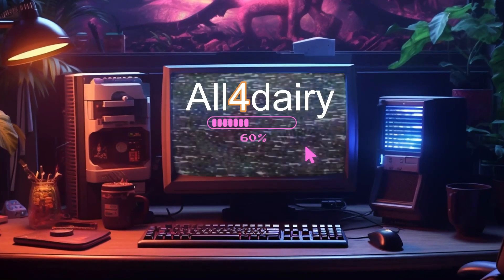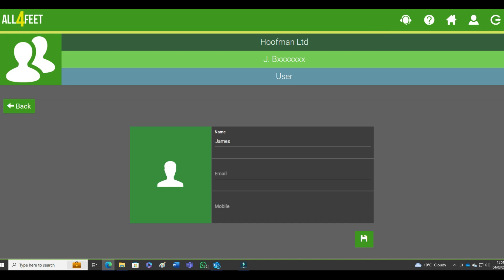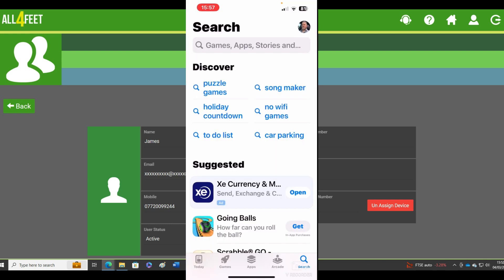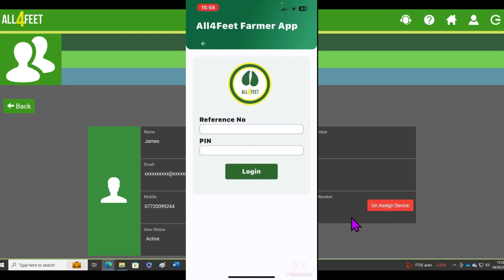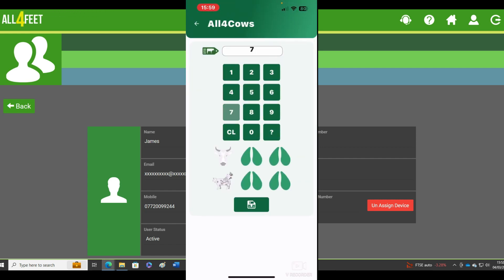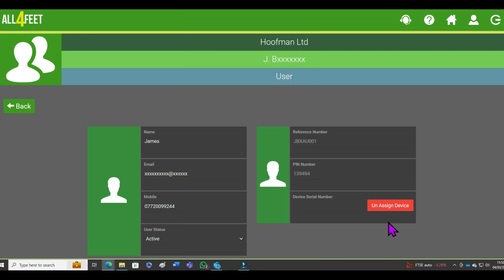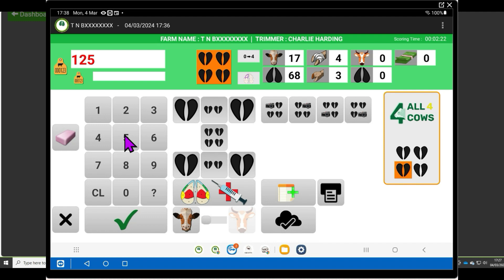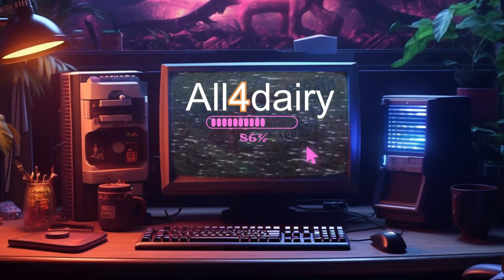All4cows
All4cows app allows a farmer/herds manager and his team to build a list of cows that they see lame before your next visit. This video shows you how your customers setup the team with the free phone All4cows app. You will need the latest app update for this option.